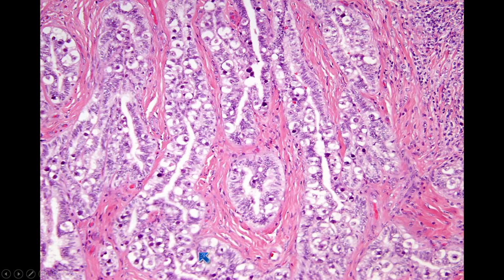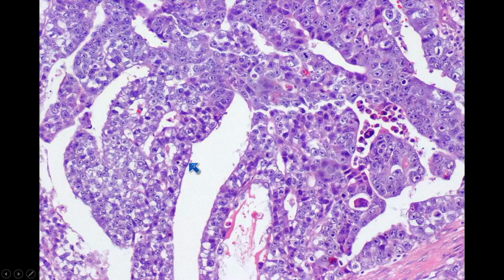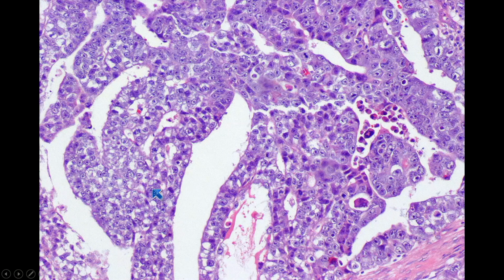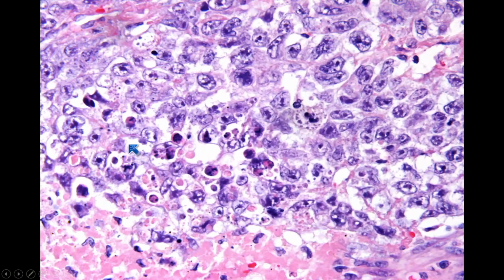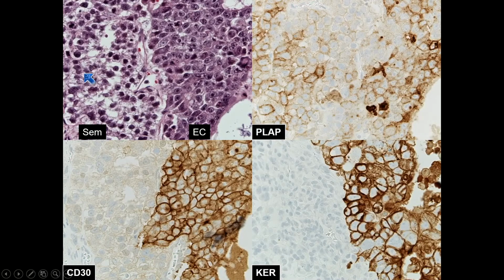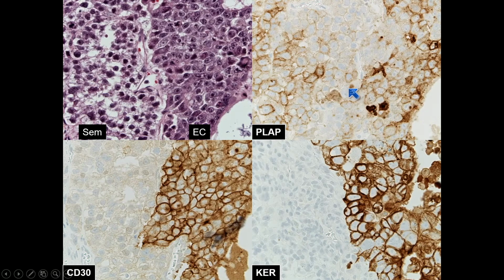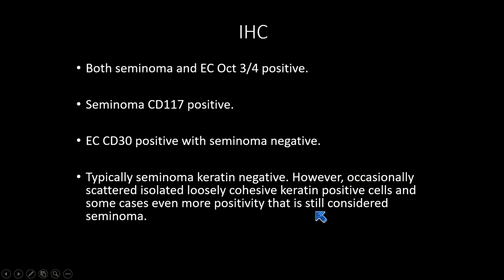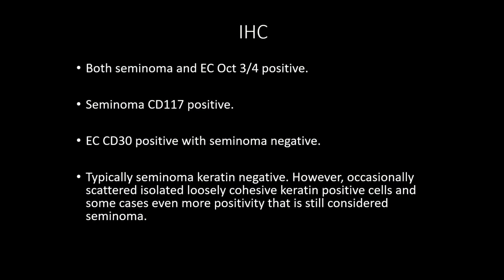Pitfalls in the Assessment of Testicular Pathology by Jonathan I. Epstein, M.D.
Speaker: Jonathan I. Epstein, M.D.
Lecture: Pitfalls in the Assessment of Testicular Pathology
Series: Pathology Review: Gastrointestinal, Genitourinary and Hematopathology for the General Pathologist - A Video CME Teaching Activity

This seminar is designed to provide a practical review of gastrointestinal, genitourinary, hematopathology.

Faculty will discuss basic to advanced techniques, pitfalls and pearls to pathologic diagnosis. Interactive case reviews emphasizing the material presented will round out the program.

TARGET AUDIENCE
This CME activity is primarily intended and designed to educate pathologists.

Jonathan I. Epstein, M.D.
Professor, Departments of Pathology, Urology & Oncology
The Reinhard Professor of Urologic Pathology
Johns Hopkins Medical Institutions
Director of Surgical Pathology
Director of Anatomic Pathology Consult Service
Department of Pathology, Johns Hopkins Hospital
Baltimore, MD

Kathryn Foucar, M.D.
Distinguished Professor
Department of Pathology
Clinical Pathology/Hematopathology
The University of New Mexico Health Science Center
Albuquerque, NM

Rondell P. Graham, MBBS
Associate Professor
Gastrointestinal/Liver and Molecular Pathology
Head of Section of GI/Liver Pathology
Department of Laboratory Medicine and Pathology
Mayo Clinic
Rochester, MN

Educational Symposia
Industry Leader in Continuing Pathology